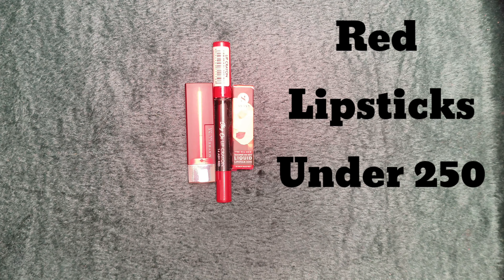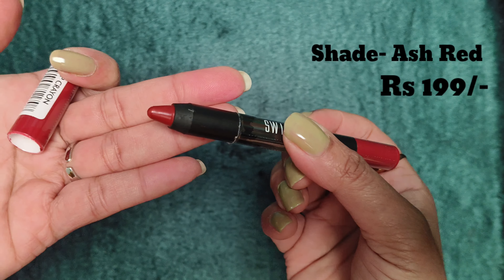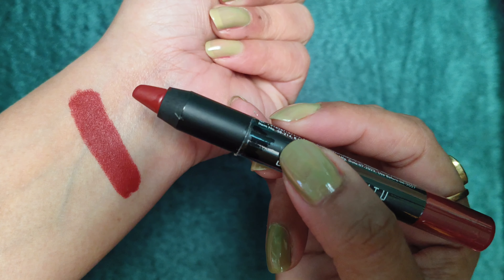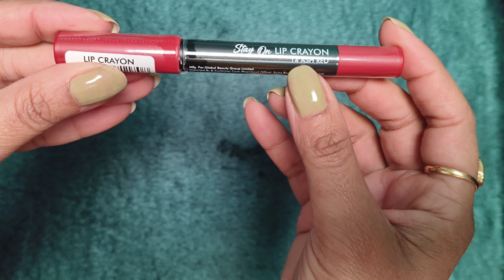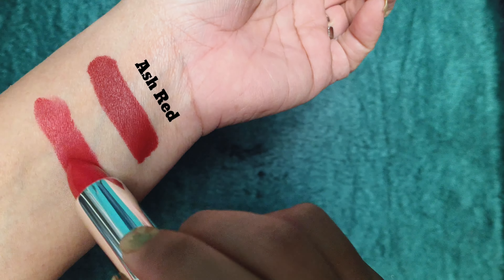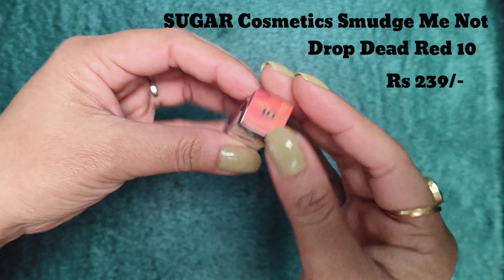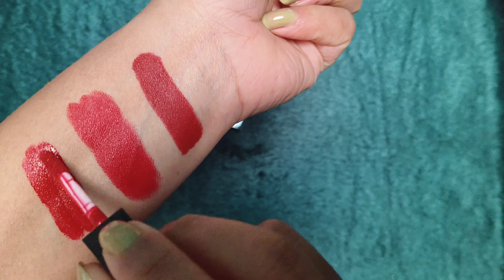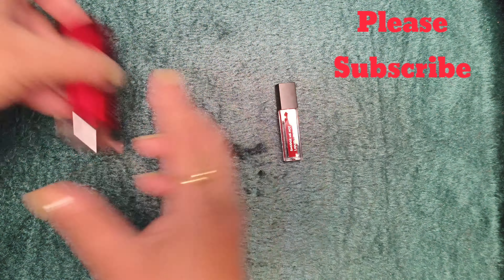Top 3 Best Red Lipsticks for all skin tones I Under 250 I Dusky, medium and fair skin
In this video I am sharing the top 3 Red lipsticks under the range 250. Below are the details:

 1) Swiss Beauty 12 Hrs Stay Matte Lip Crayon Lipstick
Shade- Ash Red I Rs 199/-

2) Maybelline Newyork Matte Lipstick
Shade- 690 Siren In Scarlet I Rs 197/-

3) SUGAR Cosmetics Smudge Me Not Mini Liquid Lipstick
Shade- Drop Dead Red  I Rs 239/-